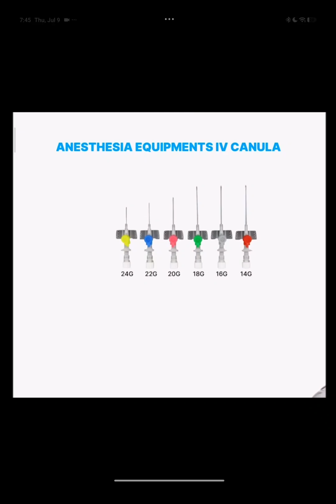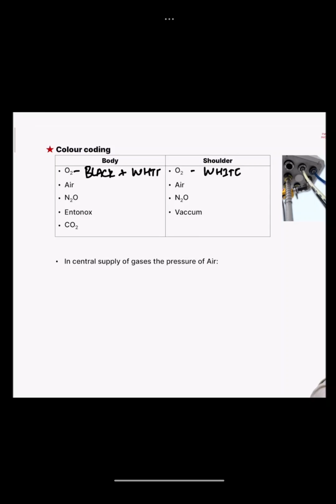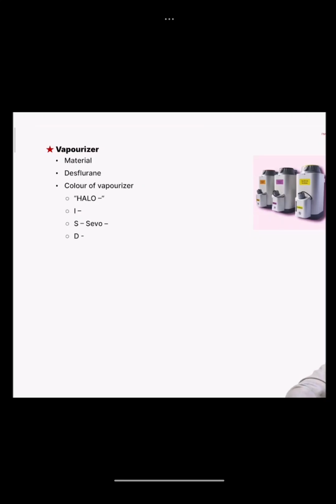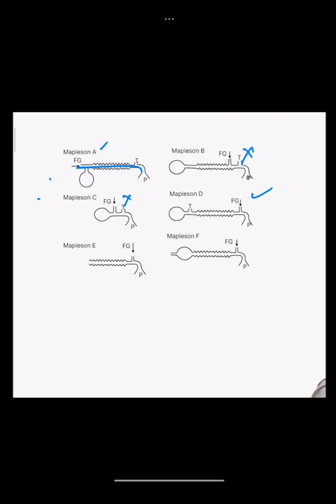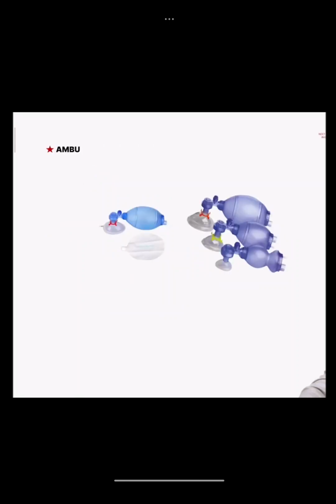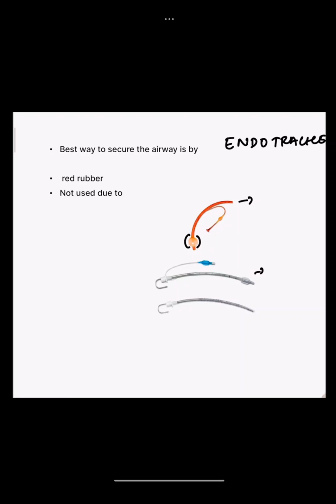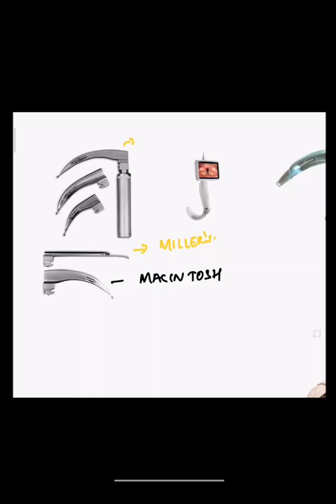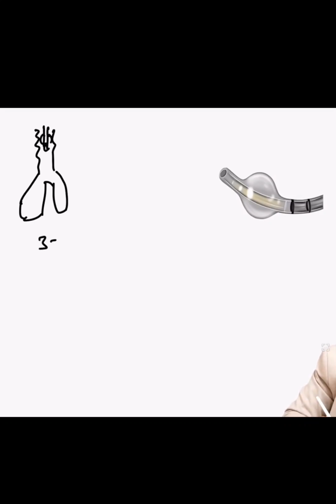ANAESTHESIA PART 7 (DEVICES)